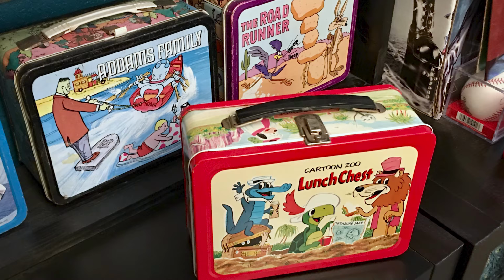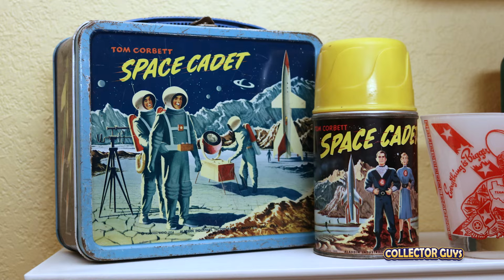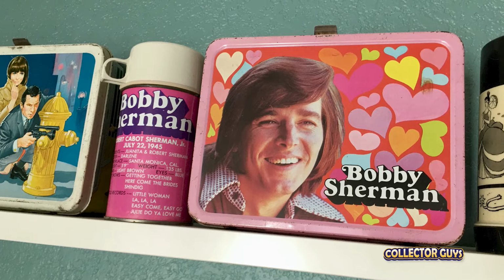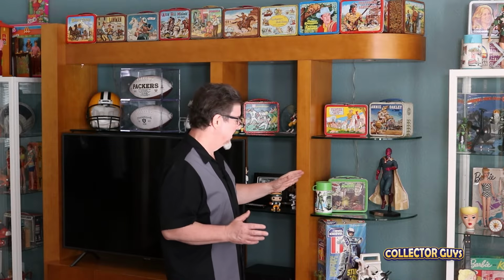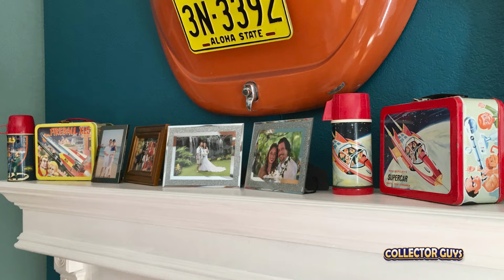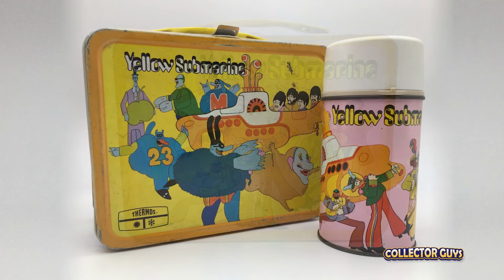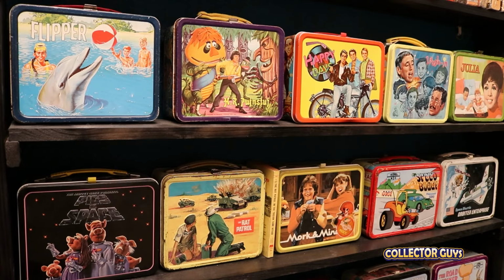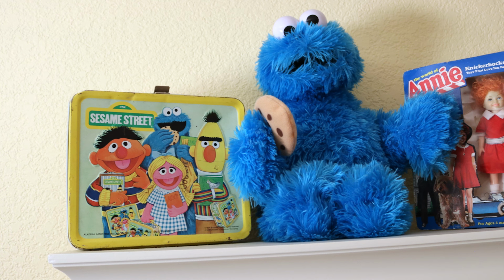Large Vintage Lunch Box Collection I COLLECTOR GUYS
Vintage lunch boxes are perfect pieces of nostalgia. Little artifacts from our past that were packed full of food then...and packed full of memories now.
This is an entertaining look at my large lunch box collection. I have a little over 200. I know there are bigger collections but what I lack in quantity I make up in quality. So kick back and enjoy these mini works of art.

Collector Guys also on
Web: Collectorguys.com
Intagram:  @collectorguys

The Collector Guys are just a couple of guys celebrating collectibles and the people who collect them. We firmly believe that you should proudly surround yourself with the things that make you happy.